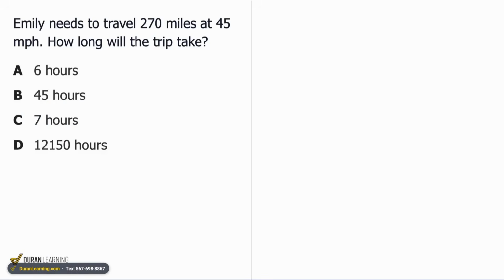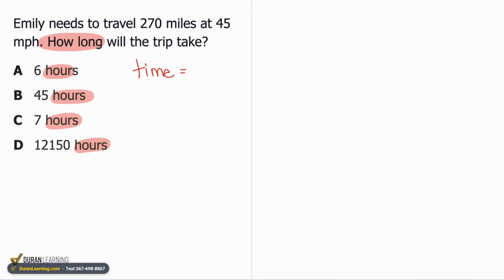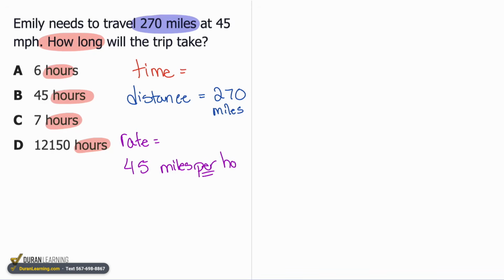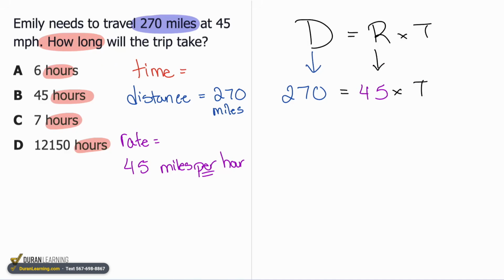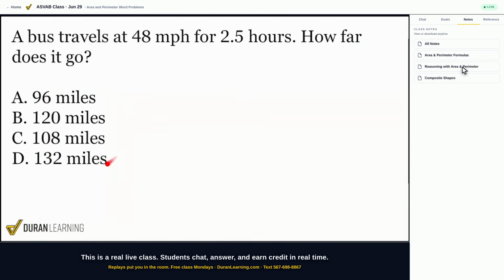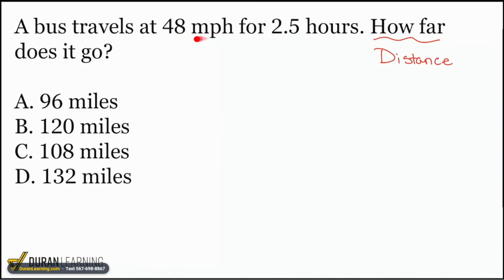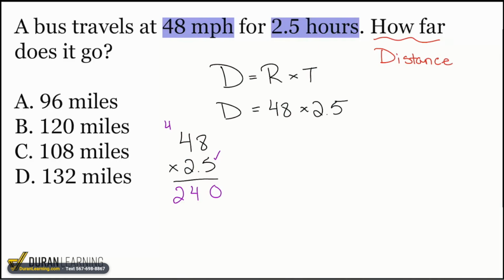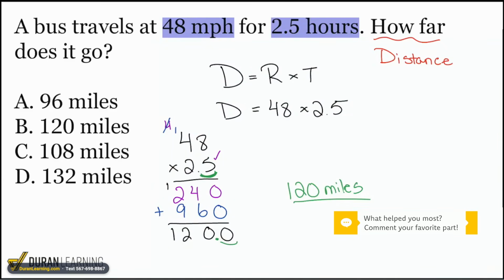ASVAB Arithmetic Reasoning: Distance, Rate, and Time Word Problems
If distance, rate, and time problems slow you down on the ASVAB, this video is for you. Coach Anderson walks through two classic word problems step by step so you can see exactly how to set them up and solve them with confidence.

TIMESTAMPS:
0:00 - Emily needs to travel 270 miles at 45 mph. How long will the trip take?
4:31 - A bus travels at 48 mph for 2.5 hours. How far does it go?

Both problems use the same core formula, and once you see how it works, these questions become some of the most straightforward ones on the test. Want more reps? Head to the site for additional practice or join a free live class with Coach Anderson.

Keep showing up. One day better, one day at a time.